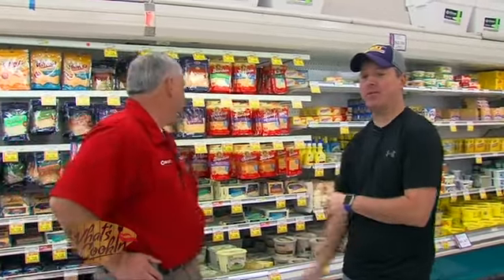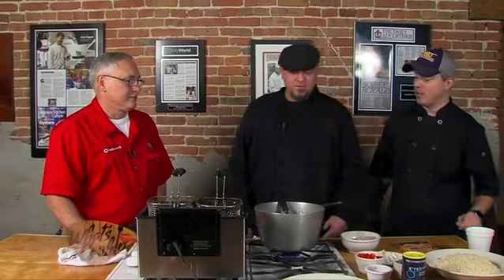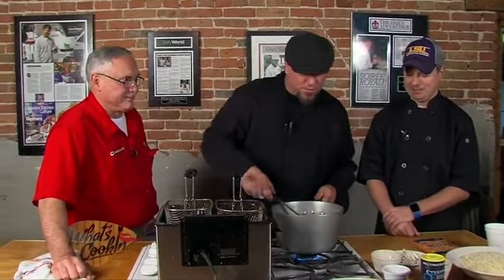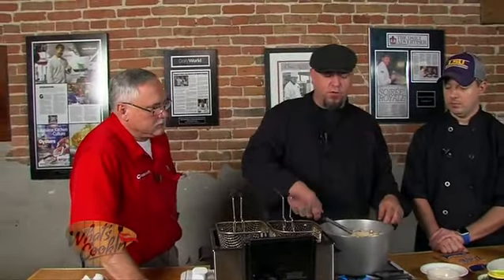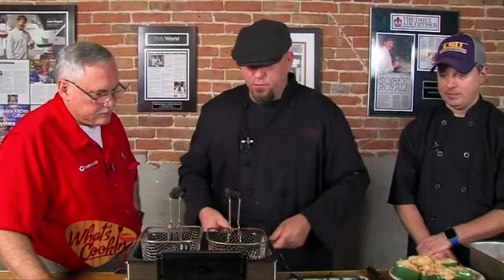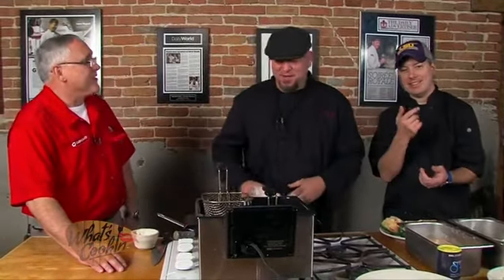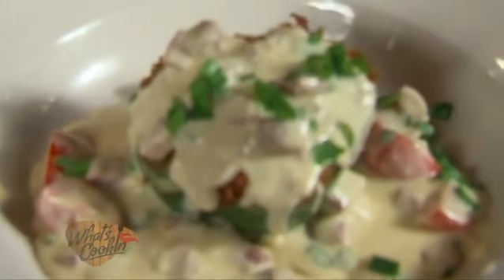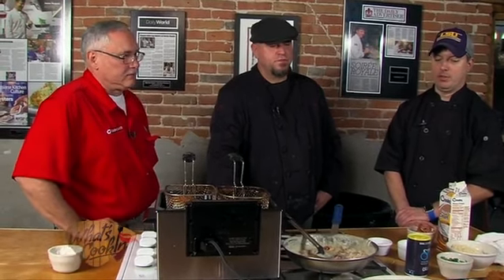What's Cookin' Seafood Stuffed Bell Peppers Bryan Lafleur 10 17